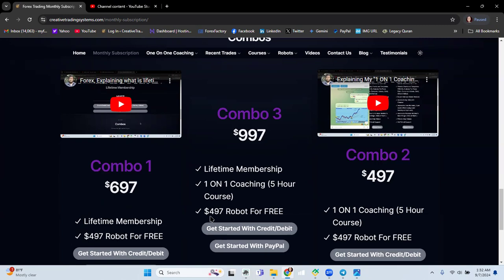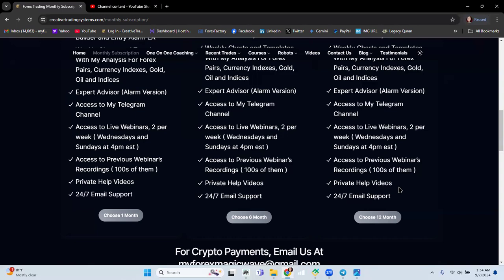Explaining My Combo 3 - 1 ON 1 Coaching, Lifetime Membership, EW & Harmonic Courses, & EA - 09/07/24